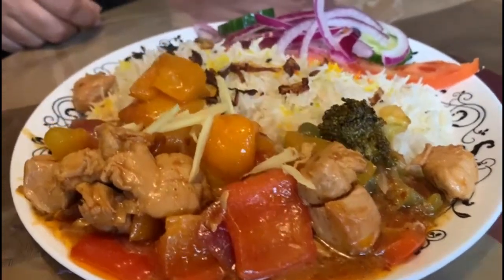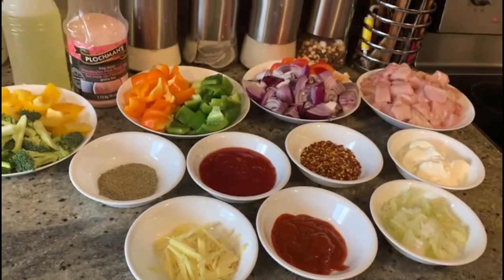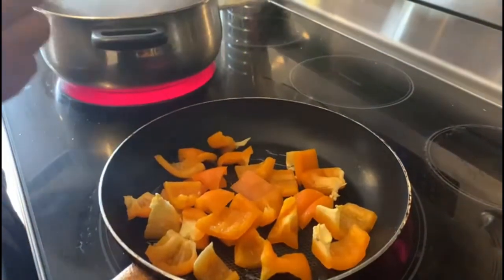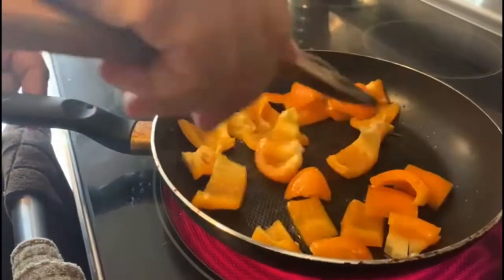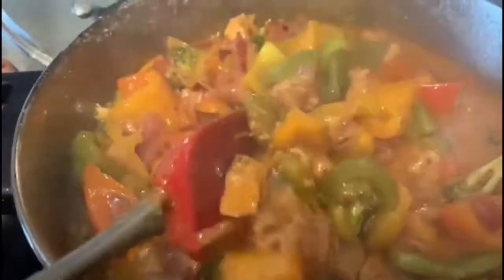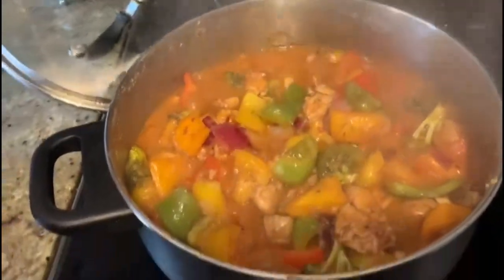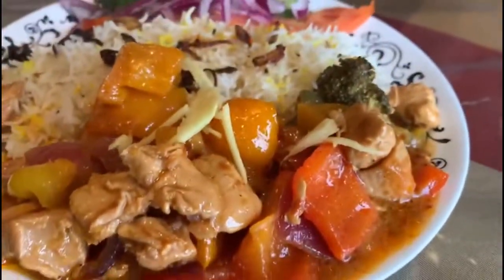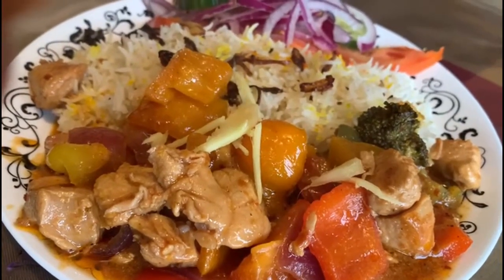Ginger Chicken Recipe| Easy to Cook| Mouth Watering Chicken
Here is a delicious mouth-watering Ginger Chicken Recipe. You can easily cook it. It is full of nutritions as, capsicum, ginger, broccoli, and other vegetables with full nutrition, are in it.Give it a try.
My family is saturated with good Chefs. This dish is prepared by my dear bahbi , Zohra Kahn.

Enjoy Ginger Chicken Recipe